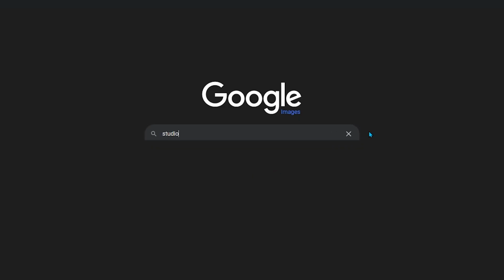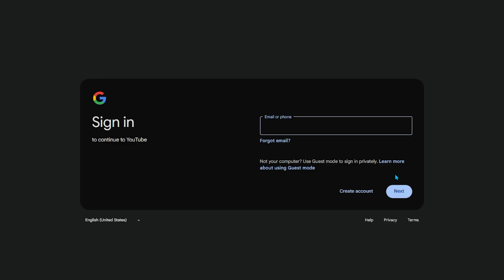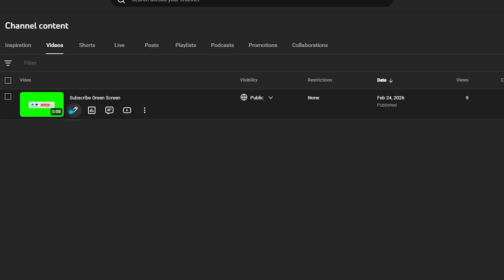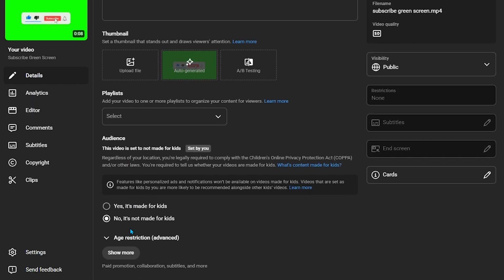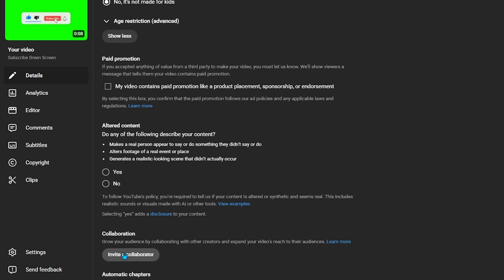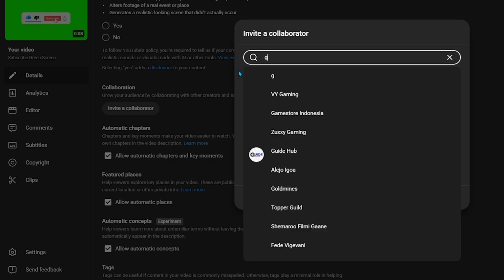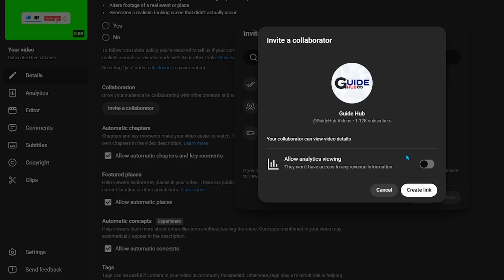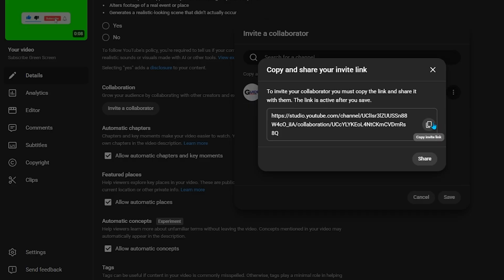How To Collaborate On YouTube (𝟮𝟬𝟮𝟲) | 100% WORKS | NO Yapping, To The Point! | FAST & EASY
Without Yapping, Here's How To Collaborate On YouTube. First click Google Chrome on your home screen to open the browser and wait until it fully loads on your computer. Once the browser is ready, click search on your Google Chrome browser by selecting the address bar at the top so you can type a website address. Next, type studio.youtube.com in the search bar carefully so you can access the YouTube Studio website where you can manage your channel and videos. Then, click Enter on your keyboard to load the page. Enter your password in the provided field carefully to avoid typing mistakes. After entering your password, click next to log in and wait until your dashboard fully loads. Once you are successfully logged in, click videos to open the list of videos available on your channel. Next, click the pencil icon on the video you want to collaborate on to open the video details page. On the video details page, scroll down slightly until you see additional settings and options. Then, click show more to expand the advanced settings section. After the section expands, continue scrolling until you find the collaboration options. Then, click invite a collaborator to begin the process of adding another channel to the video. Next, type the name of the channel you want to collaborate with into the search field. Once it appears, click on that channel to select it as the collaborator. After selecting the channel, enable the option labeled Allow analytics viewing so the collaborator can see the performance data for the video. Then, click create link to generate an invitation link for the collaboration. Click the copy link to share it with the channel you are collaborating with. Congratulation, In this video you just learn everything about How To Collaborate On YouTube, so this video is really perfect for people who are interested and looking for a topic related to : how to collaborate on youtube, how to collaborate in youtube, collaborate youtube, collaborate on youtube, youtube how to collaborate, how can i collaborate on youtube, how to collaborate on youtube complete tutorial, collaborate in youtube, youtube collaborate, how to collaborate in you tube, how to collaborate on yt, collaborating on youtube, how to collaborate in yt, collaborate yt, collaborate on yt, yt how to collaborate, how can i collaborate on yt, collaborate in yt

Guide Hub